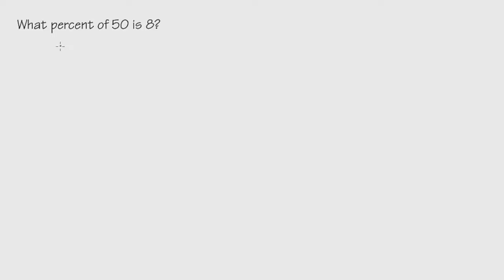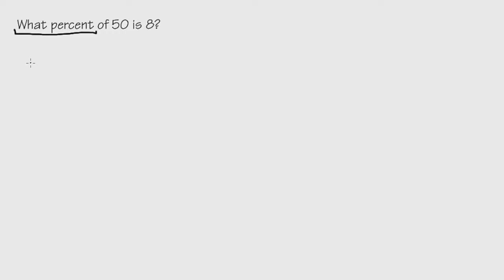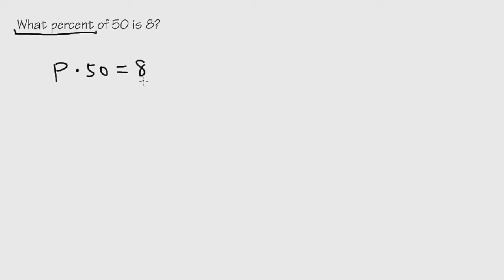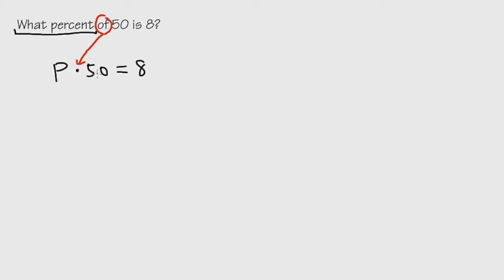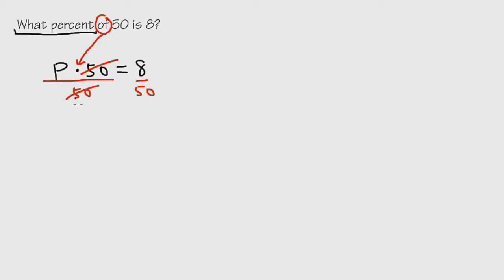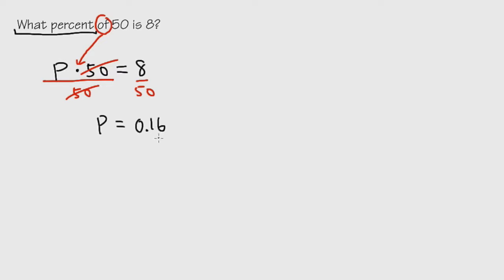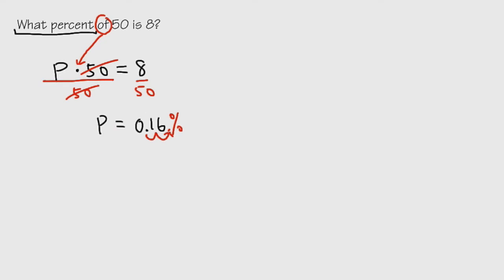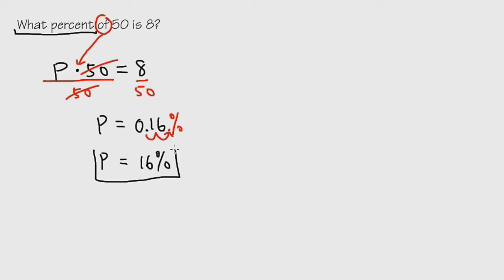How to solve algebra percentage word problem: What percent of 50 is 8??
Algebra tutorial covering "What percent of 50 is 8?"